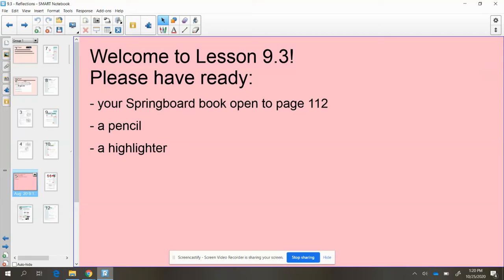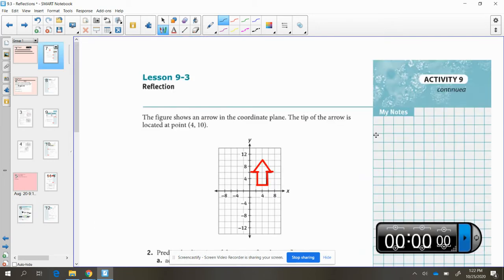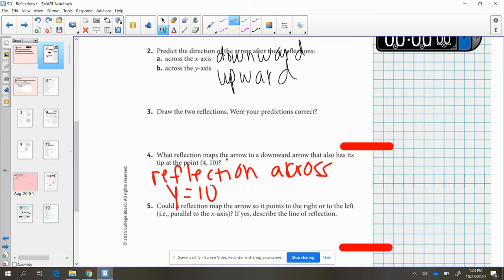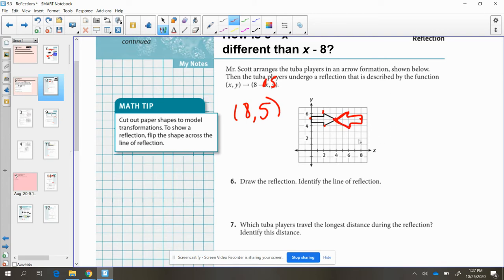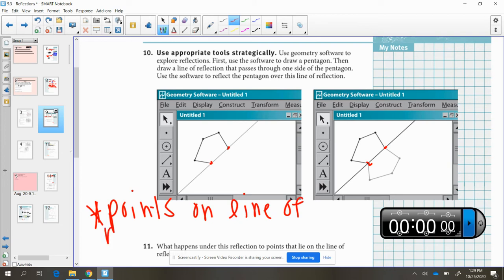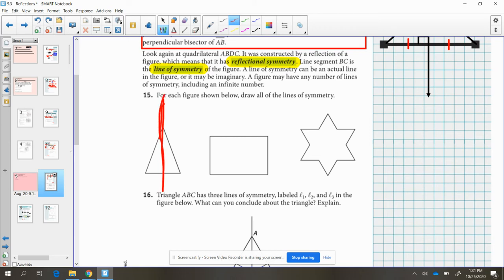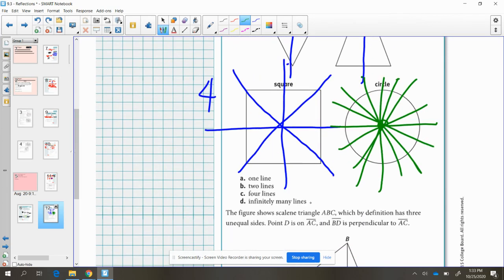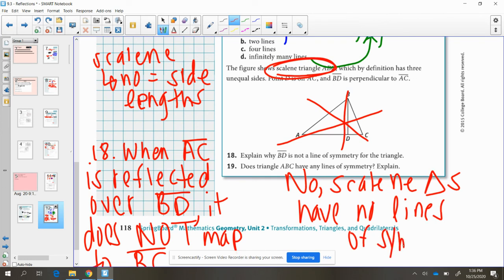Geo Lesson 9.3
Looks into the second transformation, reflections.